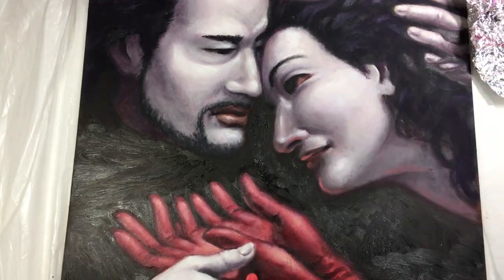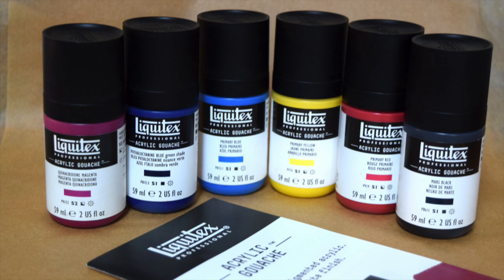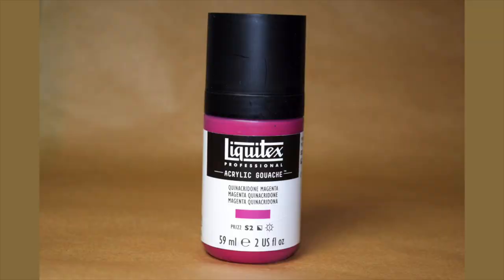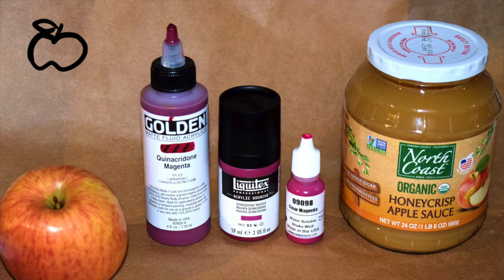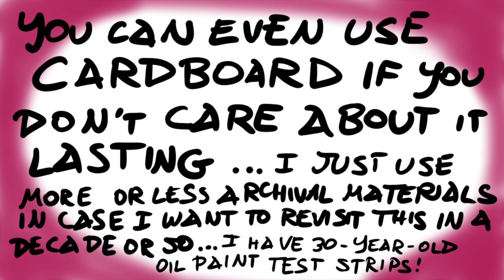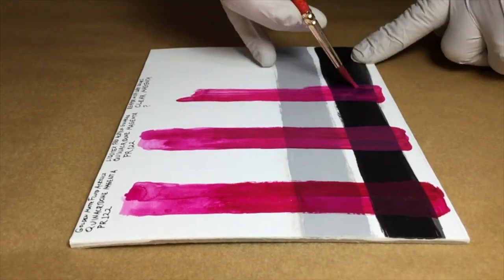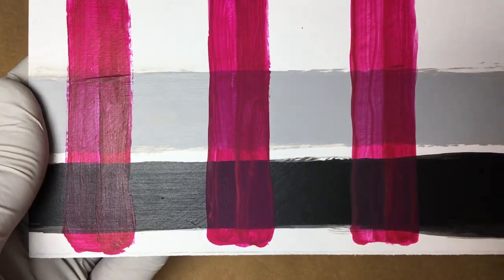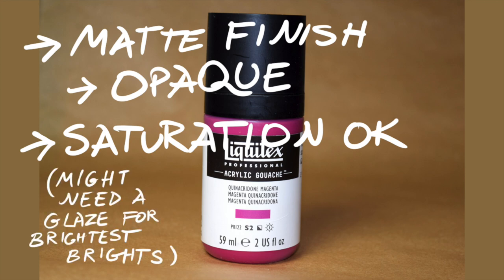Paint Compare: Quinacridone Magenta Acrylic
Miniatures hobbyist and artist Alessandra Kelley tests the new Liquitex Acrylic Gouache against other paints. First up, Quinacridone Magenta, PR122!

Different manufacturers often use the same pigments. Here are tips on identifying them and a side by side comparison of three different brands of paint suitable for painting gaming miniatures (and other stuff of course!).